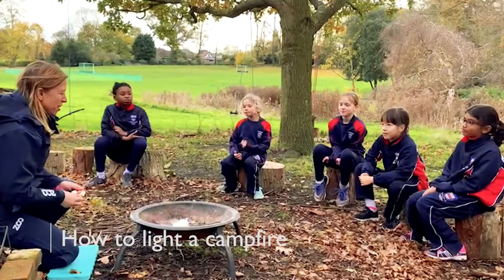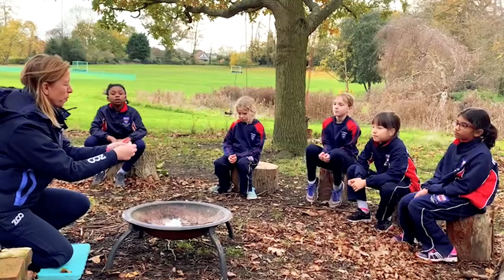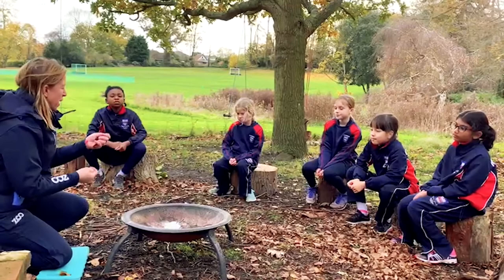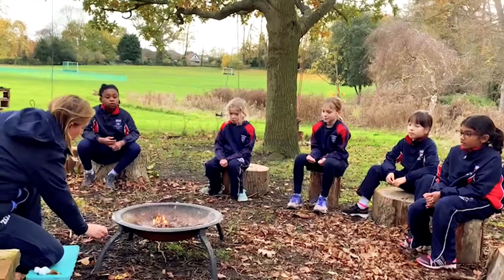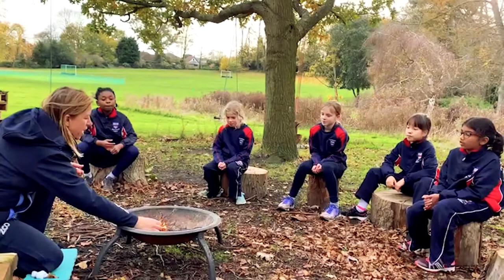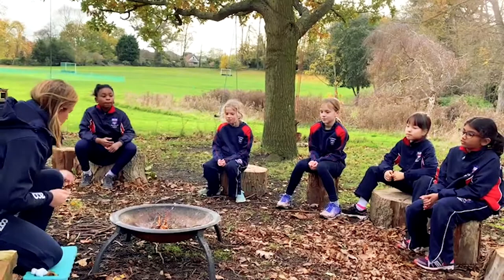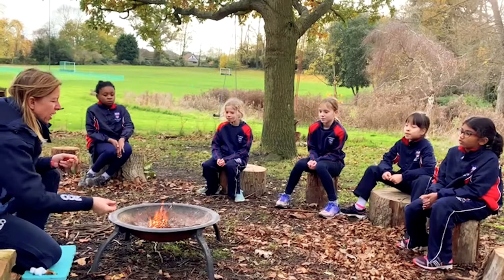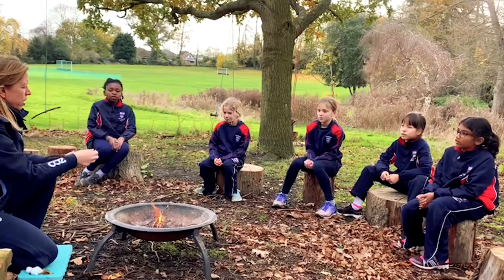Mrs Cox-Olliff Builds a Campfire in the Forest School | Woodbridge School Prep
Mrs Cox-Olliff shows us how to light a campfire safely. Perfect for these chilly Winter days!